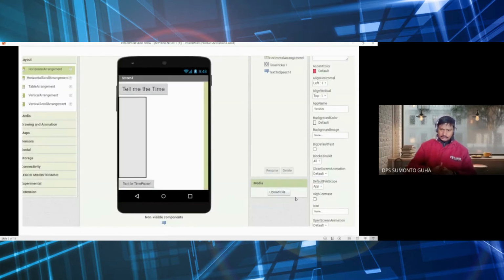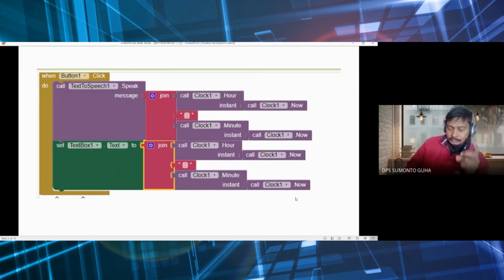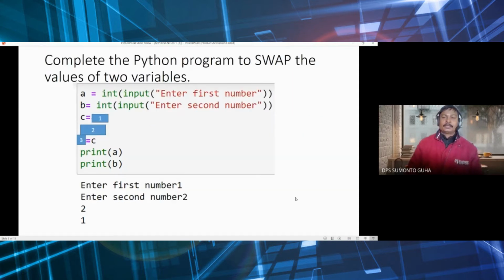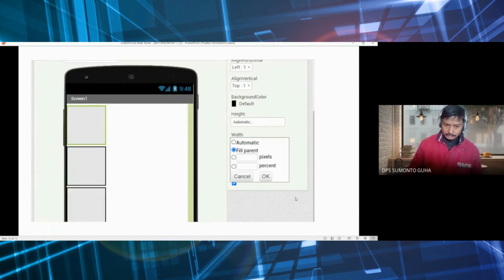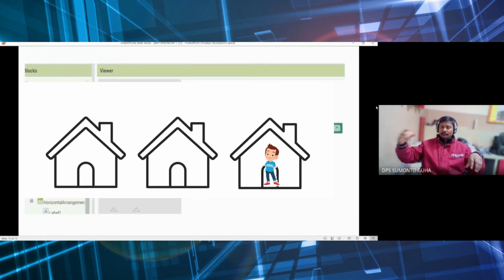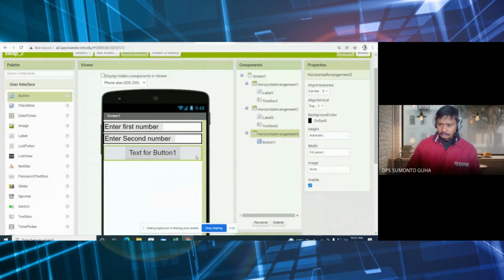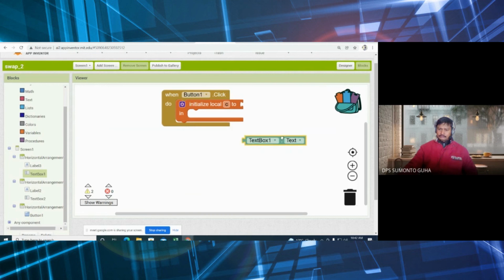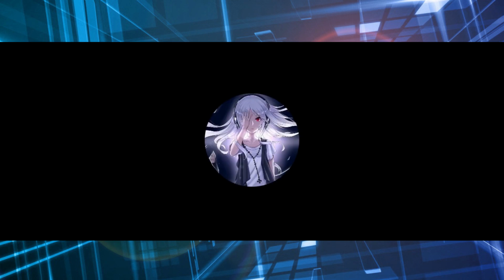Live class session of App Development on MIT App Inventor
Online class of MIT App Inventor and Python